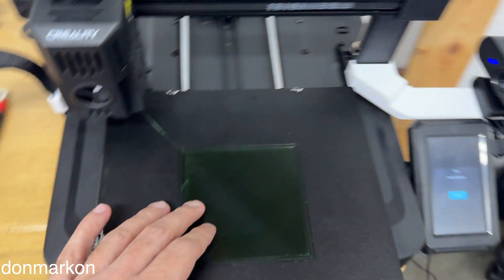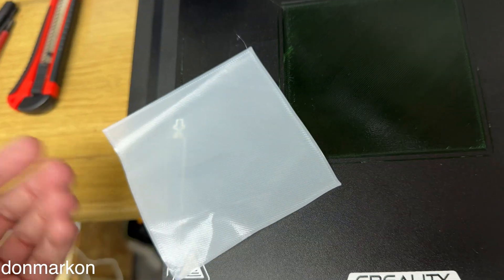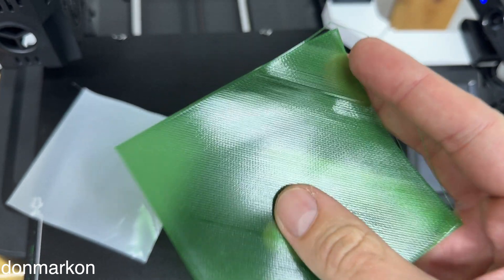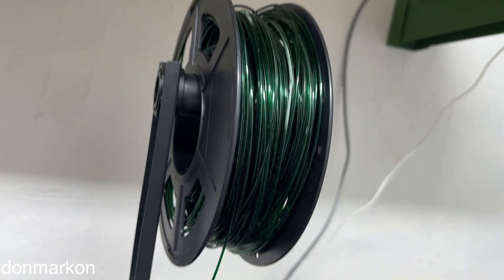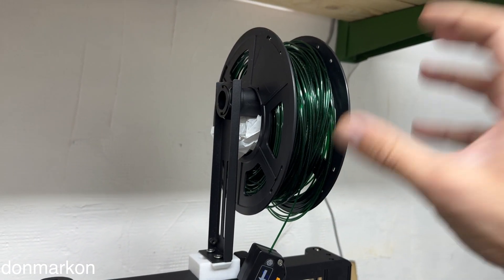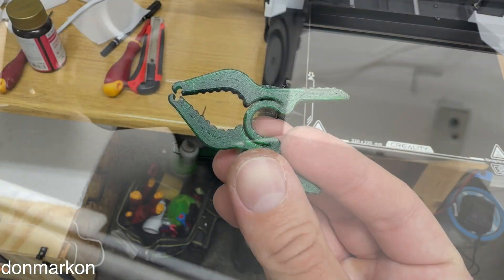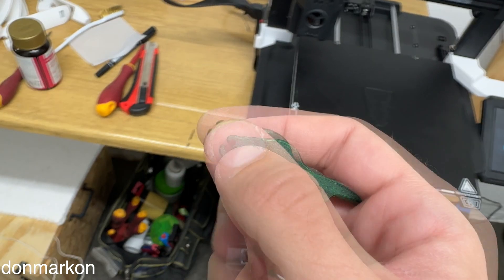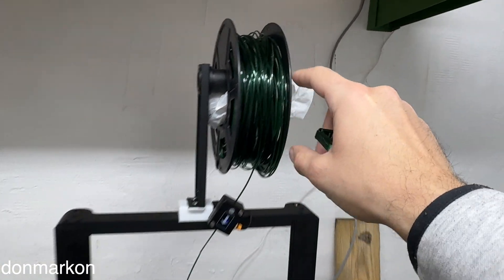PET Bottle Filament Is Better Than you Think Creality 3D Printer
From PET bottle emerald green PET filament is amazing looking and can be used for was amount of 3d prints.